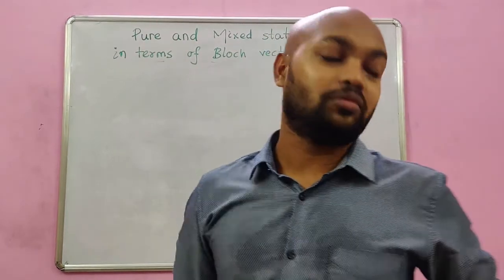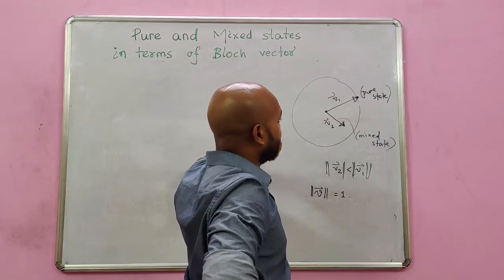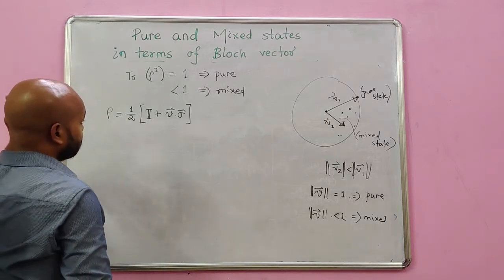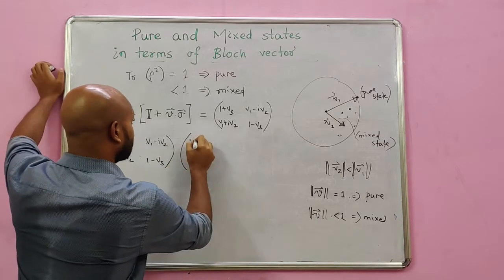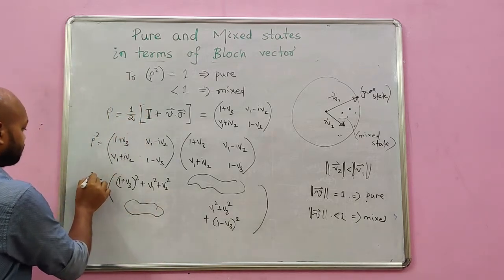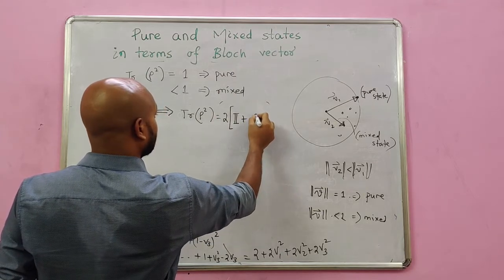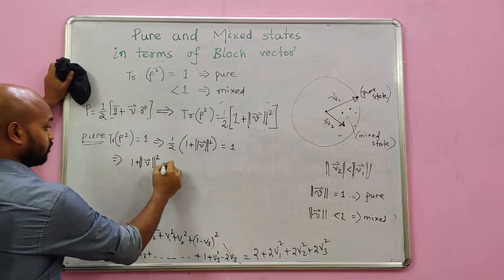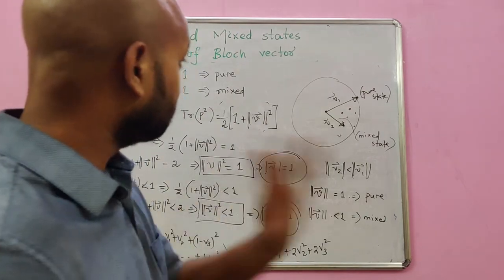Pure and Mixed State in a Bloch Sphere || Subhashish Barik || Bikash's Quantum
This video explains pure and mixed states and their representations on the Bloch sphere.